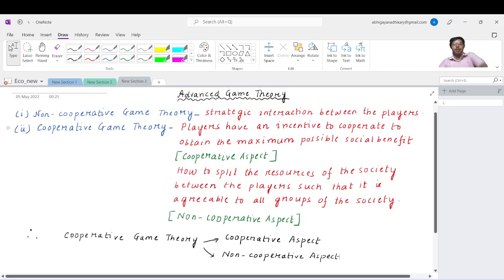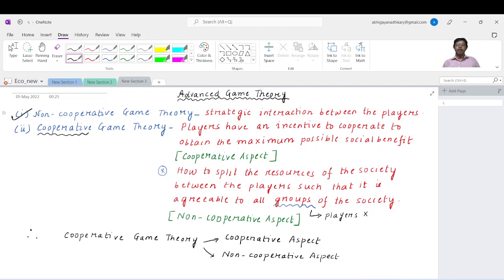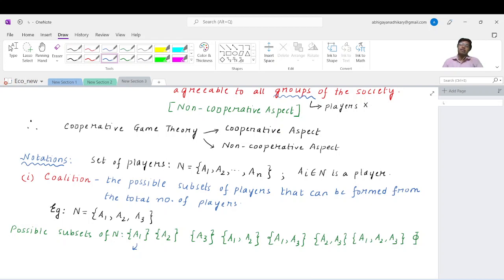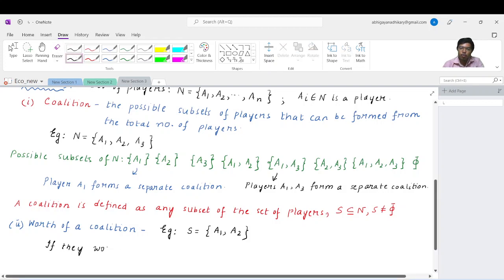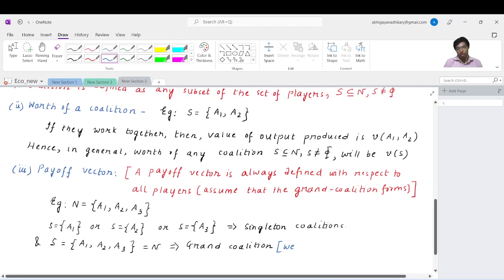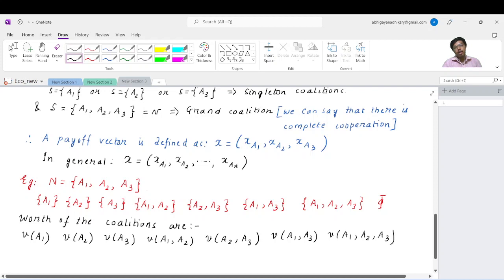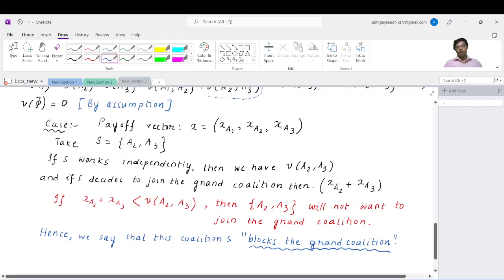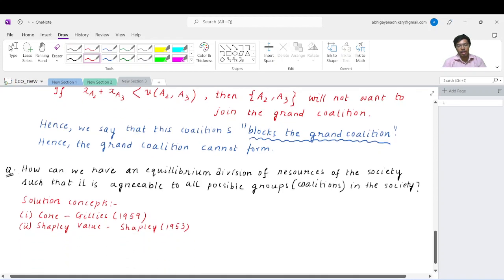Game theory || Cooperative and Non-Cooperative Game || NTA UGC NET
What Is Game Theory?
Game theory is a theoretical framework for conceiving social situations among competing players. In some respects, game theory is the science of strategy, or at least the optimal decision-making of independent and competing actors in a strategic setting.
KEY TAKEAWAYS
Game theory is a theoretical framework to conceive social situations among competing players and produce optimal decision-making of independent and competing actors in a strategic setting.

Using game theory, real-world scenarios for such situations as pricing competition and product releases (and many more) can be laid out and their outcomes predicted.

Scenarios include the prisoner's dilemma and the dictator game among many others.

Cooperative game theory
In game theory, a cooperative game (or coalitional game) is a game with competition between groups of players ("coalitions") due to the possibility of external enforcement of cooperative behavior (e.g. through contract law). Those are opposed to non-cooperative games in which there is either no possibility to forge alliances or all agreements need to be self-enforcing (e.g. through credible threats).

Cooperative games are often analysed through the framework of cooperative game theory, which focuses on predicting which coalitions will form, the joint actions that groups take and the resulting collective payoffs. It is opposed to the traditional non-cooperative game theory which focuses on predicting individual players' actions and payoffs and analyzing Nash equilibria.

Cooperative game theory provides a high-level approach as it only describes the structure, strategies and payoffs of coalitions, whereas non-cooperative game theory also looks at how bargaining procedures will affect the distribution of payoffs within each coalition. As non-cooperative game theory is more general, cooperative games can be analyzed through the approach of non-cooperative game theory (the converse does not hold) provided that sufficient assumptions are made to encompass all the possible strategies available to players due to the possibility of external enforcement of cooperation. While it would thus be possible to have all games expressed under a non-cooperative framework, in many instances insufficient information is available to accurately model the formal procedures available to the players during the strategic bargaining process, or the resulting model would be of too high complexity to offer a practical tool in the real world. In such cases, cooperative game theory provides a simplified approach that allows the analysis of the game at large without having to make any assumption about bargaining powers.

Non-cooperative game theory
In game theory, a non-cooperative game is a game with competition between individual players, as opposed to cooperative games, and in which alliances can only operate if self-enforcing (e.g. through credible threats).However, 'cooperative' and 'non-cooperative' are only technical terms to describe the theory used to model a game, so it is possible to use cooperative game theory to model competition and using non-cooperative game theory to model cooperation.

The key distinguishing feature is the absence of external authority to establish rules enforcing cooperative behavior. In the absence of external authority (such as contract law), players cannot group into coalitions and must compete independently.

📌WHATSAPP AT

FOR

 📚   STUDY MATERIALS